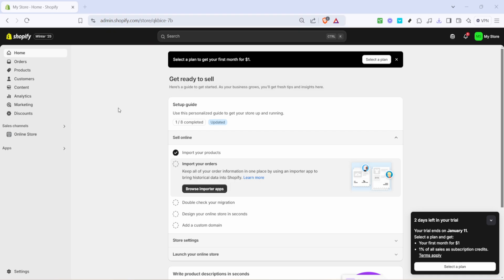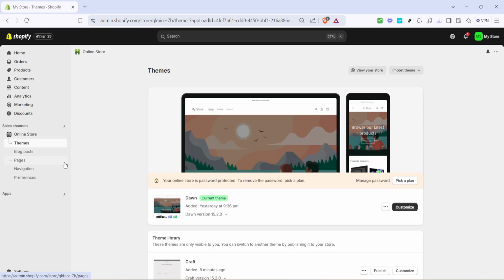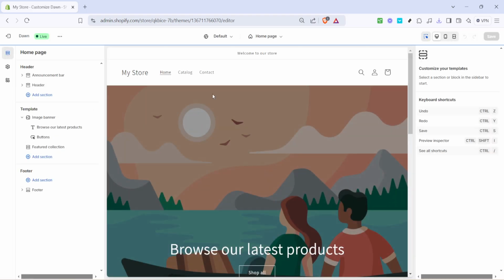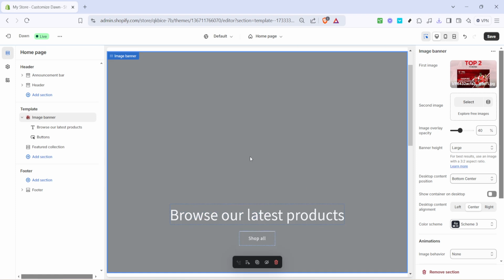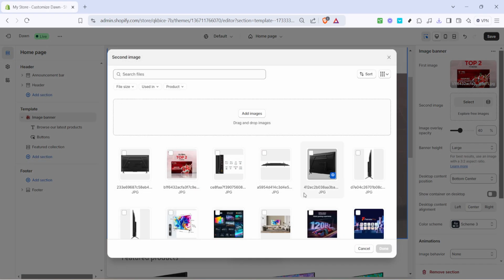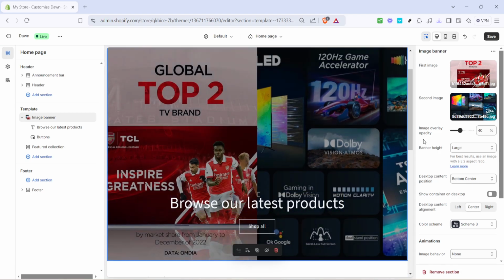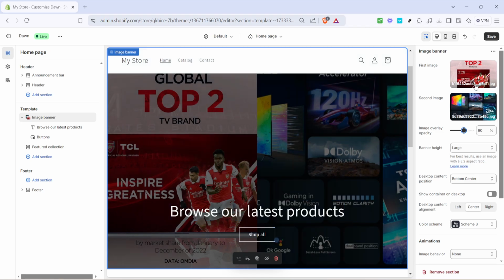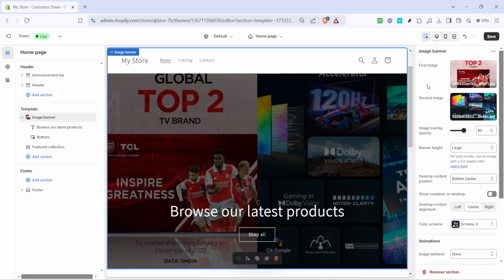How to Add a Banner on Your Shopify Website - Beginner Shopify Tutorial (Full 2025 Guide)